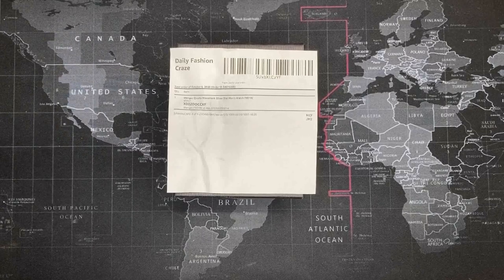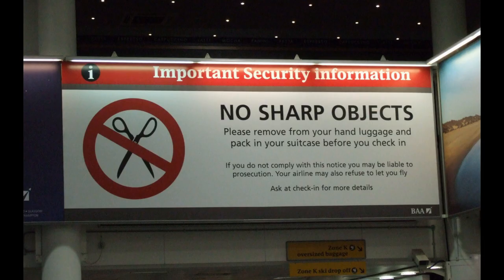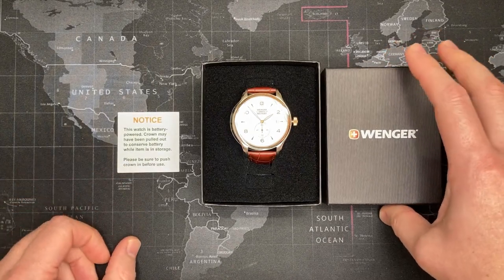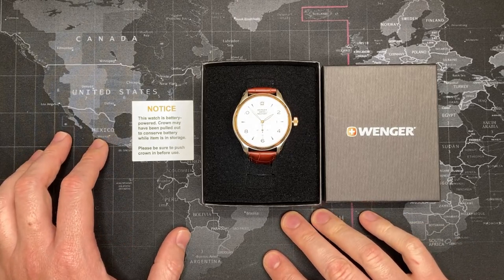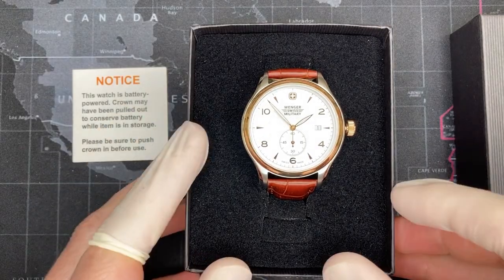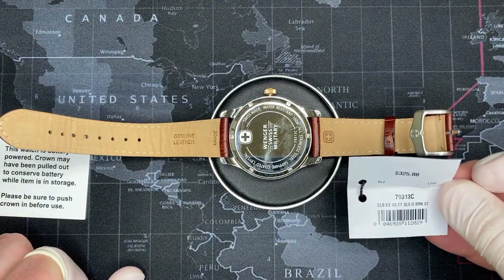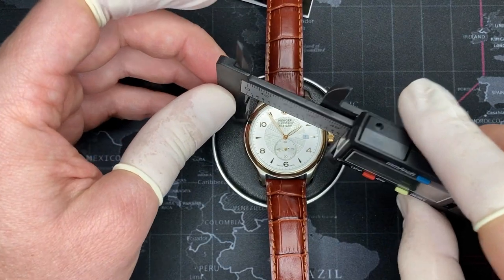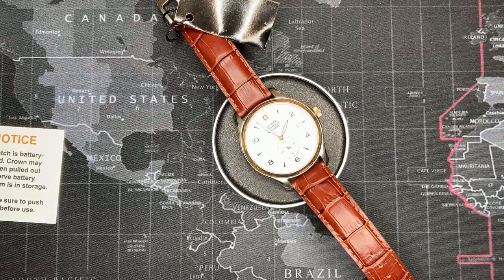Wenger Classic Executive w/ Sub Second [Swiss Army] Watch - Review (79313C / 6004.B)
Wenger Classic Executive w/ Sub Second [Swiss Army] - Watch Review & Unboxing (79313C / 6004.B)

Wenger Classic Executive

Music and audio are my own, pictures by creative commons.